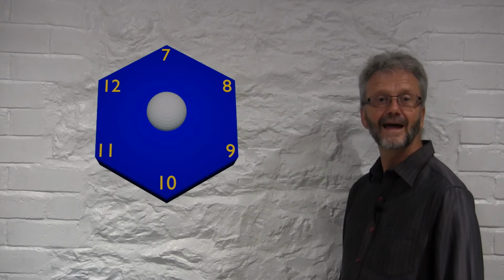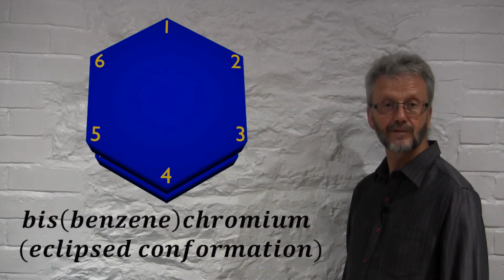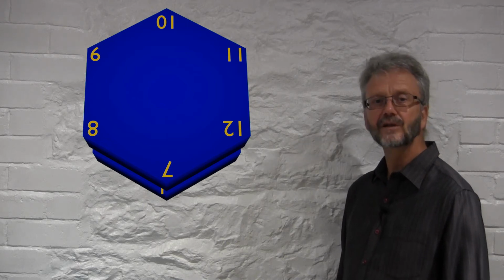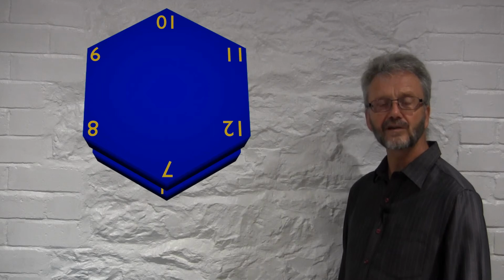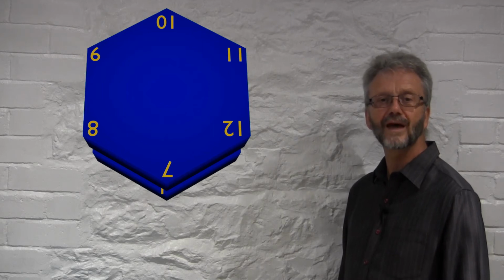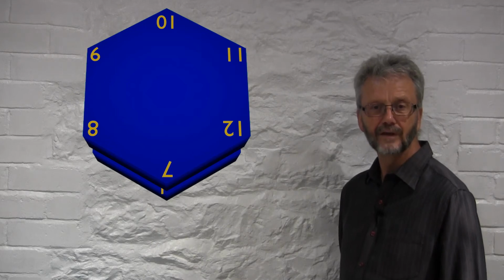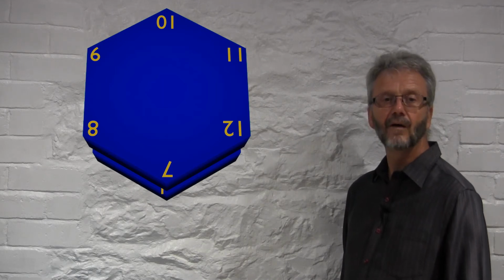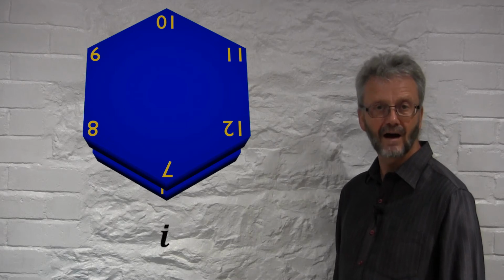Group Theory 3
Centres of Inversion and Improper Rotations